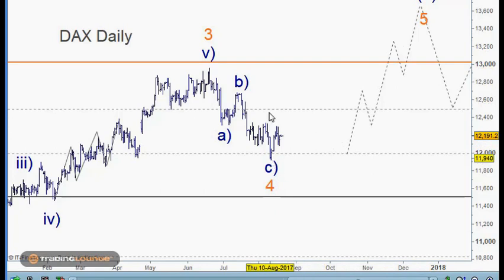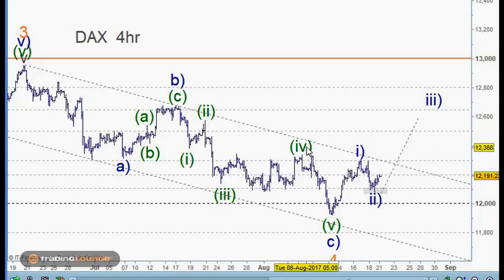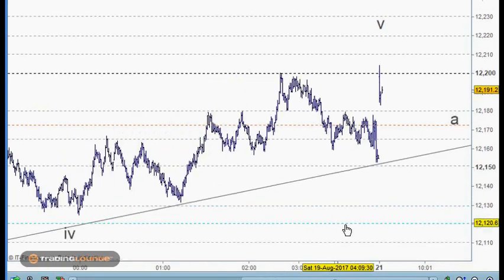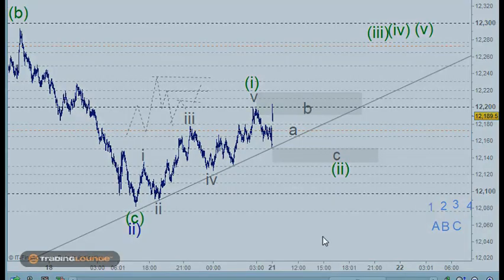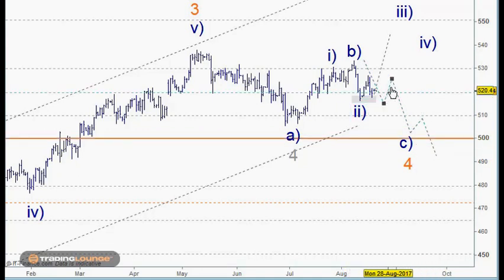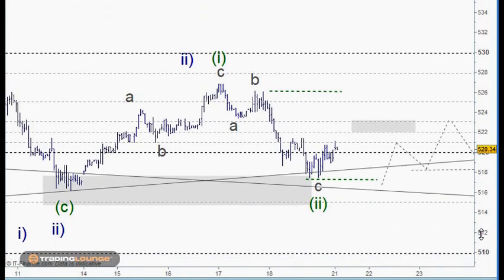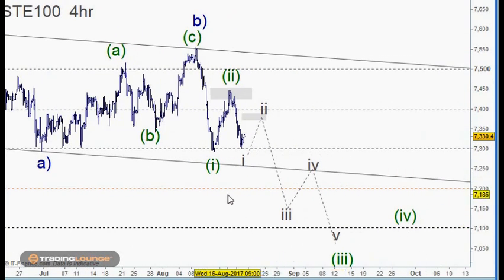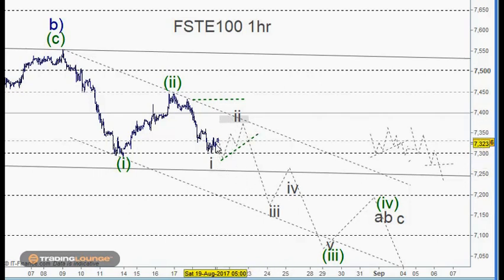GER30 Elliott Wave 21 Aug 2017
GER30 Elliott Wave
GDAXI DAX INDEX of German Listed Shares
Technical analysis is Elliott Wave and the Trading Levels concept
Today we take a look at the DAX, AEX and UK100 using Elliott Wave theory and Trading Levels Concept